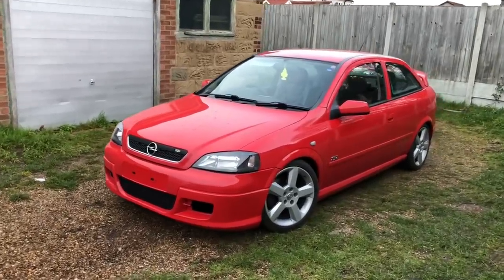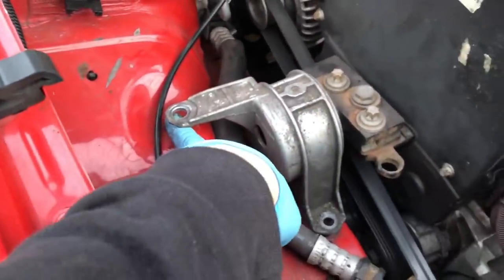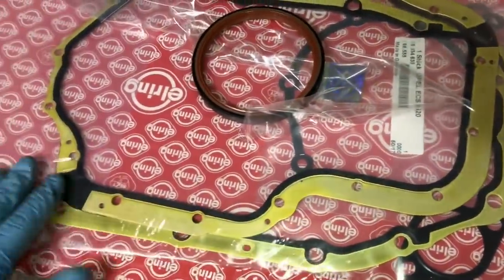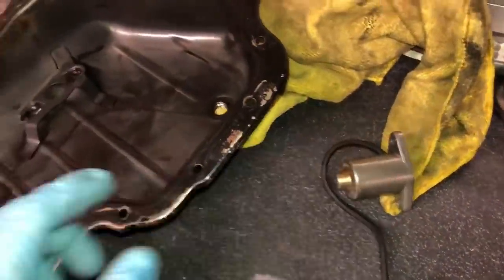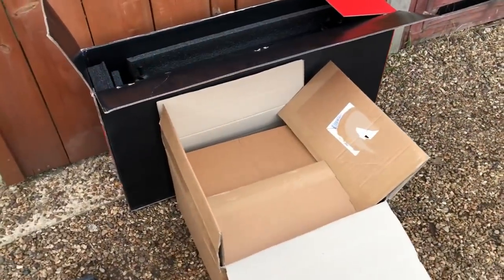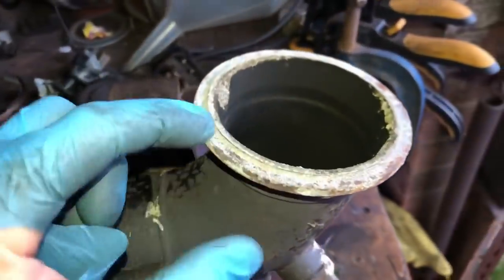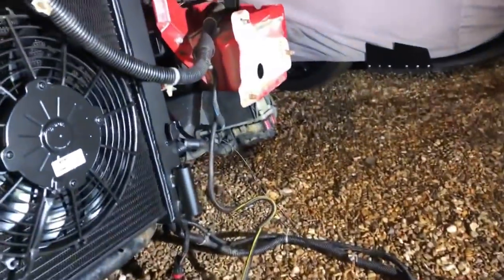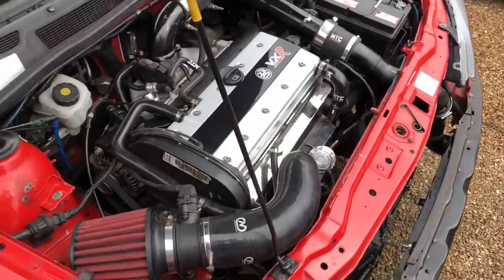Making This Super Rare Car EVEN BETTER!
So finally we have a Opel Astra z20let turbo for you in this episode, plenty of upgrades to fit, beautiful Alloy radiator to keep things cool, air con delete to do the opposite for the driver but free up lost horsepower. The usual leaking sump gaskets repaired.